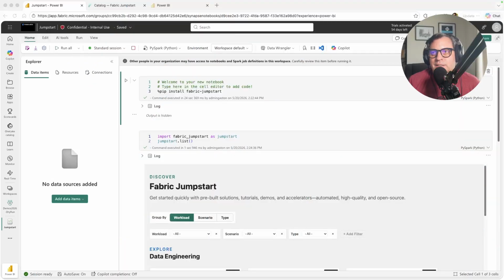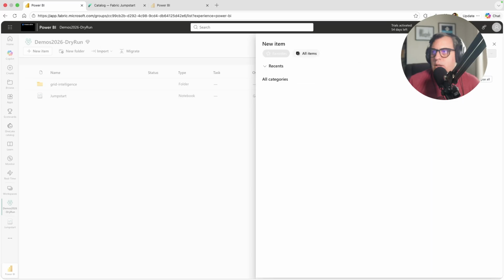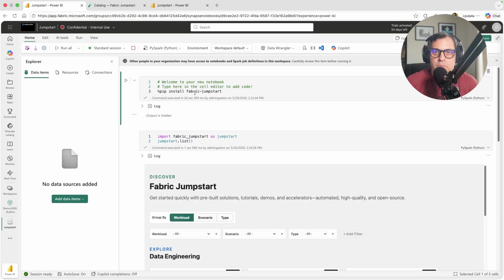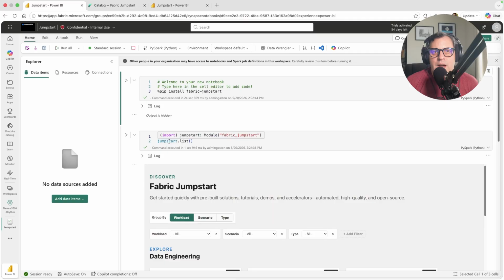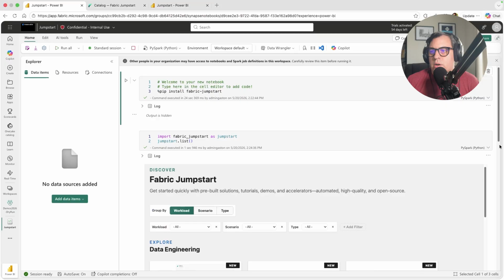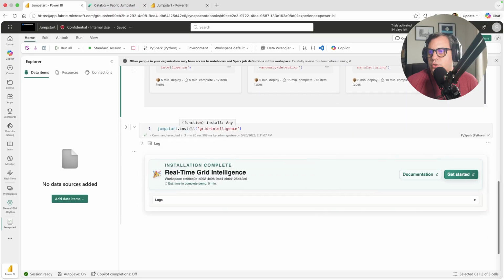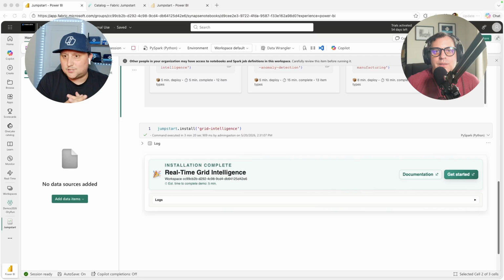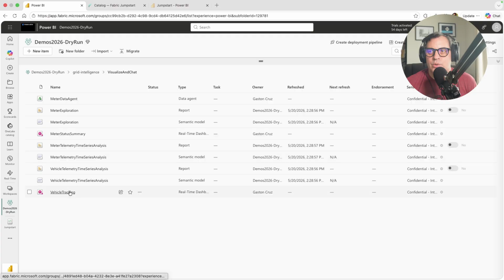Deploy a Full Microsoft Fabric Solution in 5 Minutes — Fabric Jumpstart Tutorial (2026)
One pip install. Under 5 minutes. A fully deployed Microsoft Fabric solution — Eventhouse, Eventstream, KQL database, semantic model, and live dashboard — all wired together automatically.

In this video, Gastón and Alex walk through Microsoft Fabric Jumpstart, Microsoft's official open-source catalog of production-ready Fabric solutions deployable in a single Python command.

What you'll learn:
- Why standard Fabric POC timelines are burning out data teams
- What Fabric Jumpstart is and how the Python library works
- Live demo: deploying Real-Time Grid Intelligence from a blank workspace
- Exploring the Eventstream, KQL database, and live Real-Time Dashboard
- Use cases: manufacturing, financial services, consulting, internal enablement
- How to contribute your own solution to the community catalog

Install: pip install fabric-jumpstart

Drop a comment with which industry you want to see us build on next.